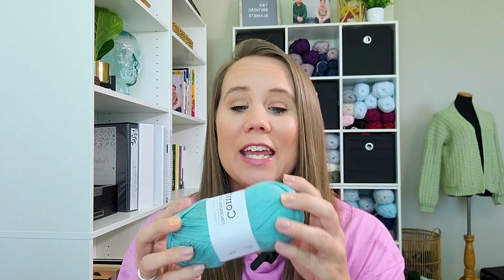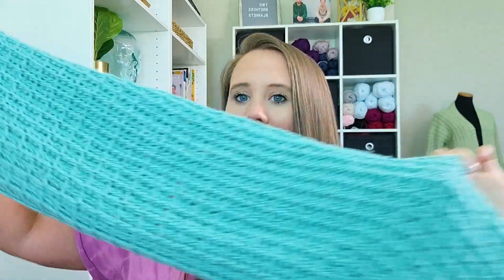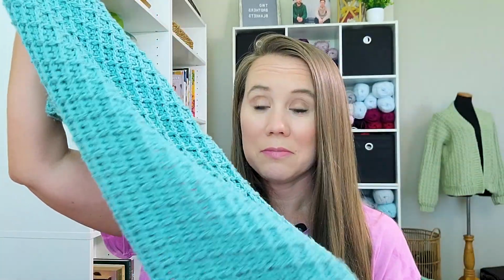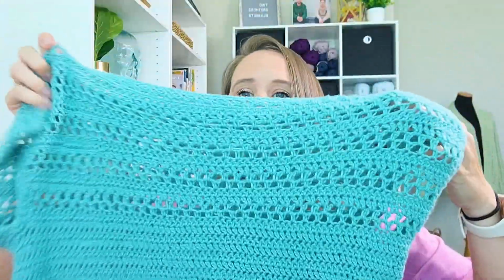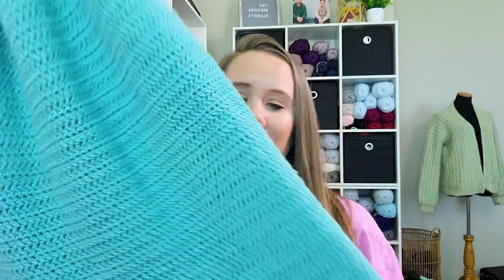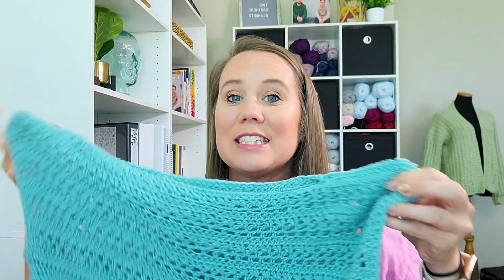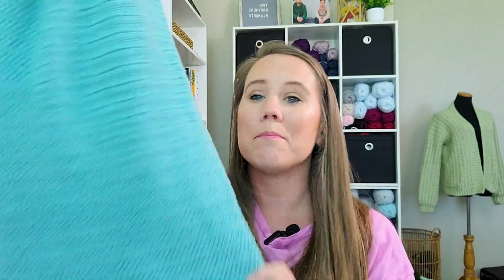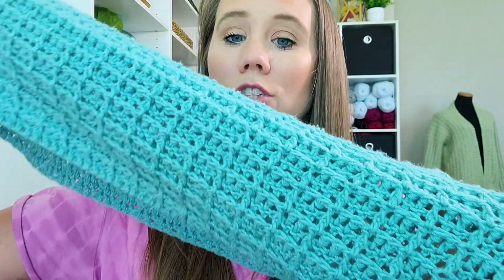Yarn Review! Comfy Finger (#1) Yarn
My honest thoughts on WeCrochet Comfy Fingering (#1) yarn!

0:00 Intro
0:48 Yarn details and specs
1:28 Initial thoughts
04:24 Washing